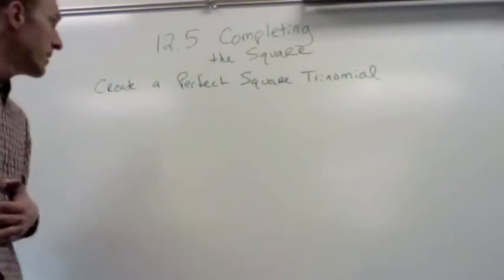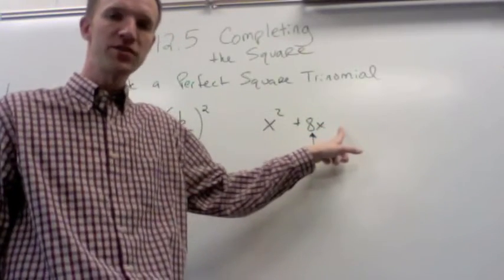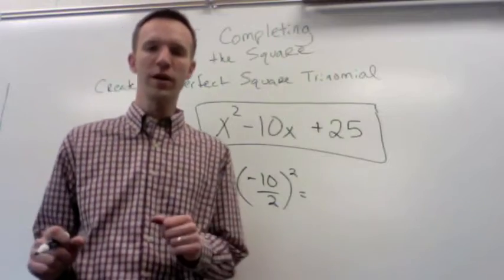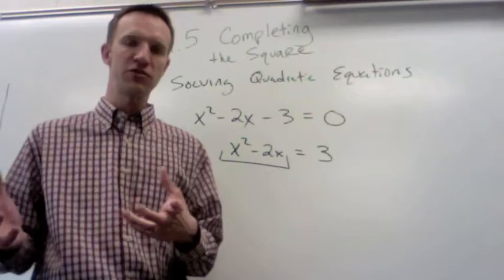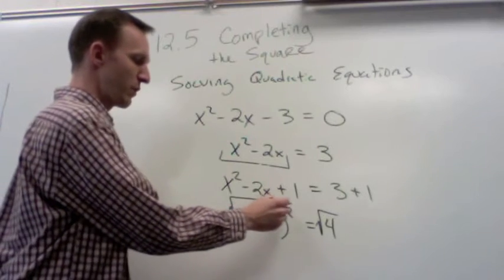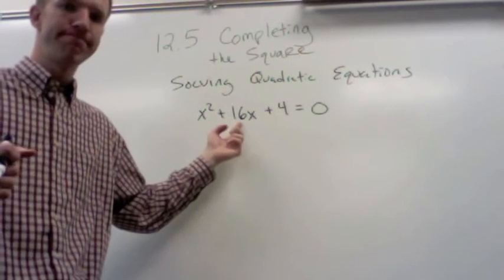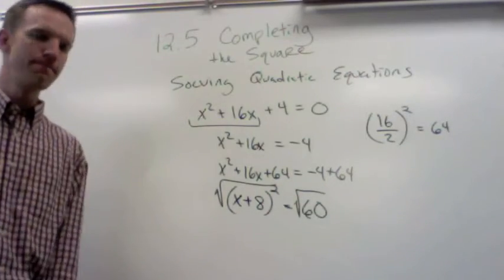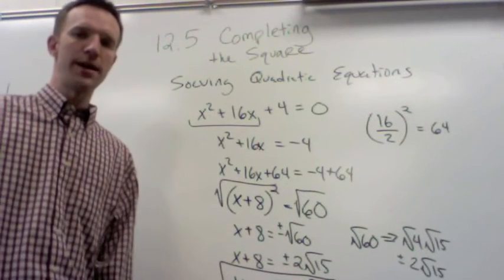12.5 Completing the Square